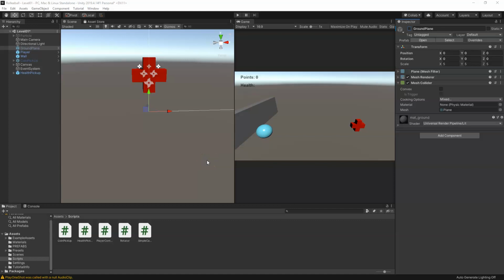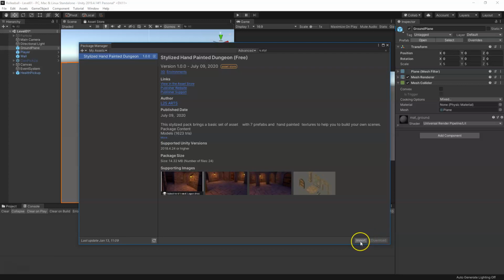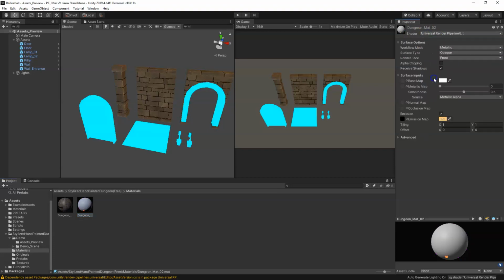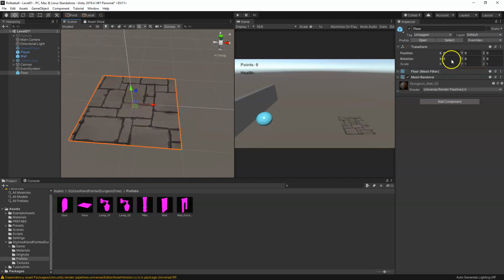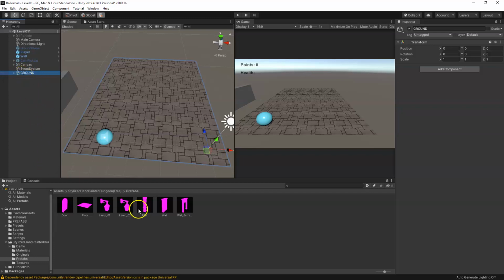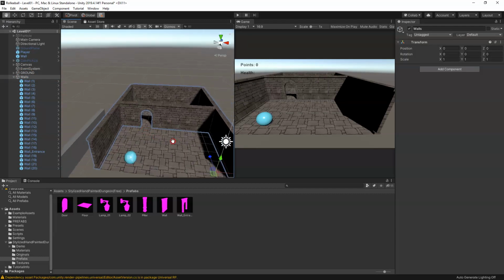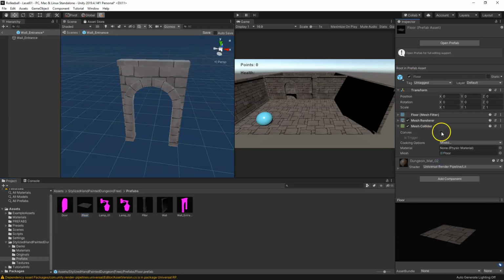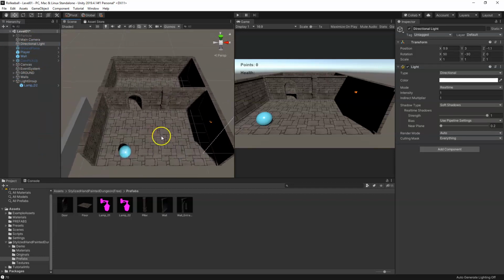Rolleeball 07 DungeonSetup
▶Rolleeball : Its time setup a basic dungeon with URP materials
▶Rolleeball: Create a 3D game with some super fun mechanics and gameplay!

00:00 issue with health ui
00:30 quick fix to health ui
01:41 unity asset store
02:28 Download FREE Stylized  Dungeon
03:12 Import Dungeon Asset
04:58 convert materials to URP
09:02 drag in Floor prefab
09:30 setup grid and grid snapping
10:58  duplicating floor & walls
17:14 assign Colliders
21:00 dragging in LampObjects
** Now Build your own Dungeon layout **